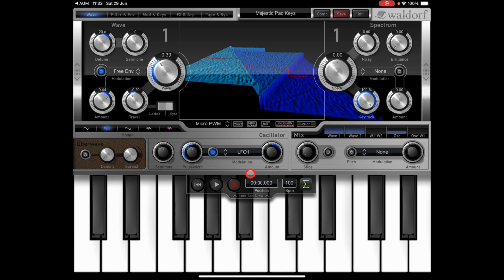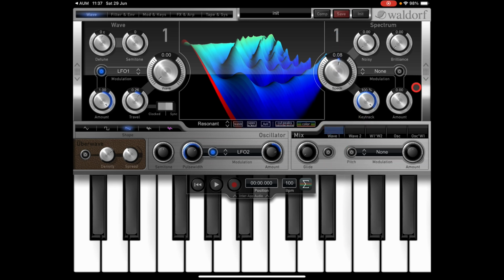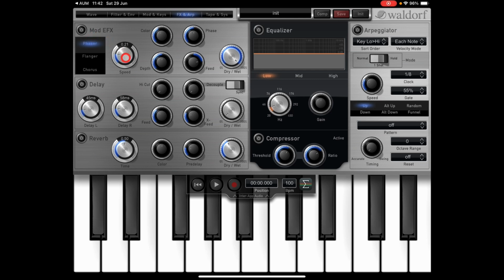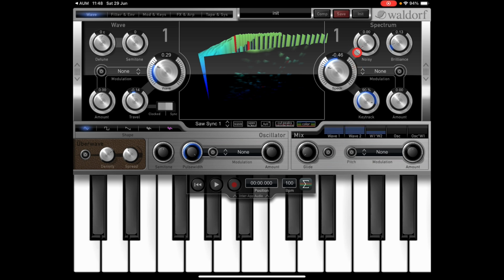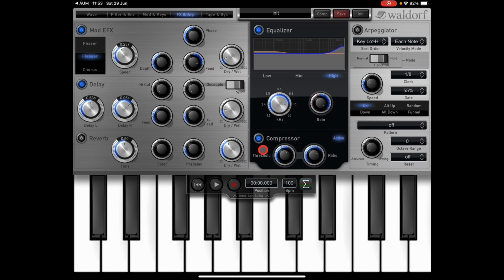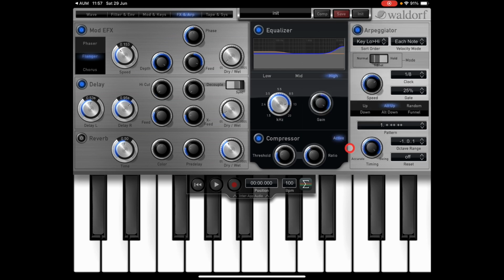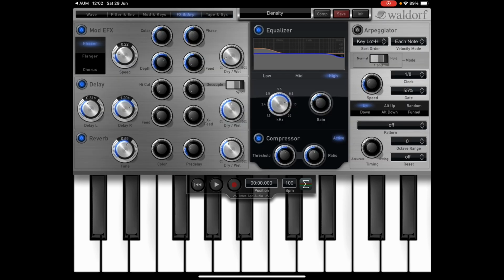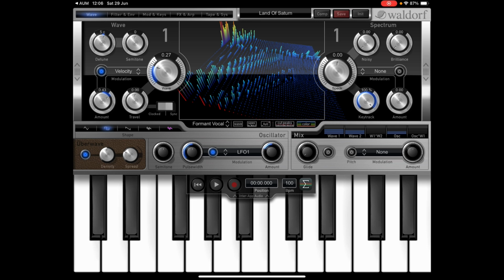Waldorf Nave - Wavetable Synthesizer - Programming Tutorial - For the iPad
You can get Nave here at the App Store